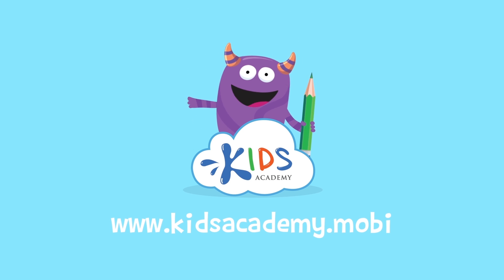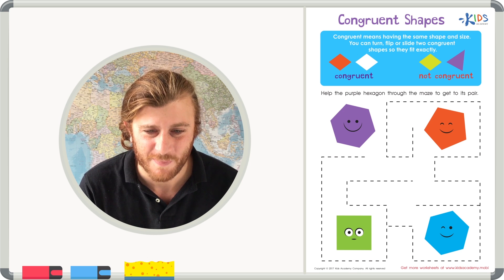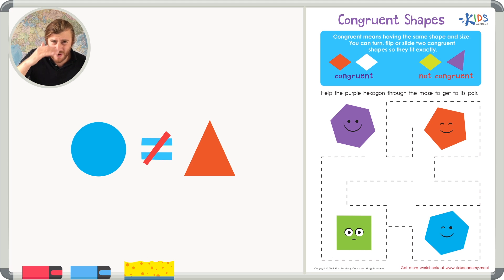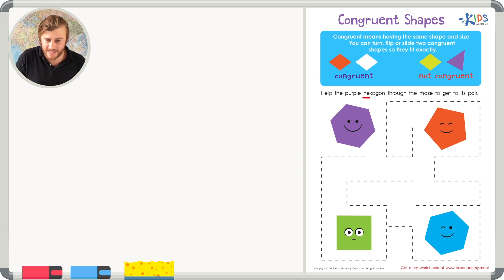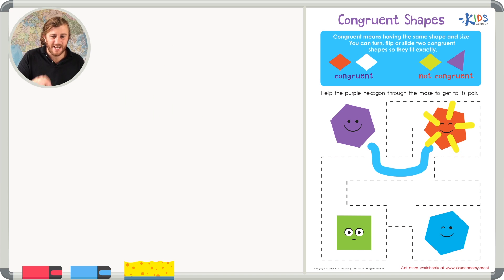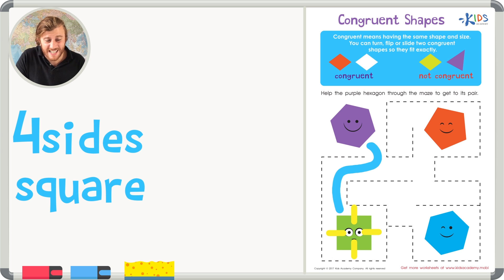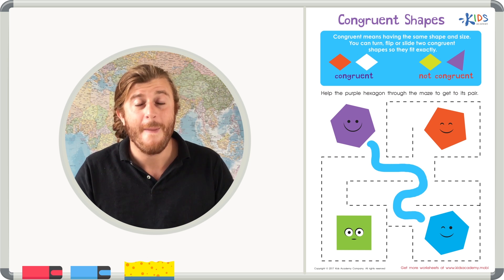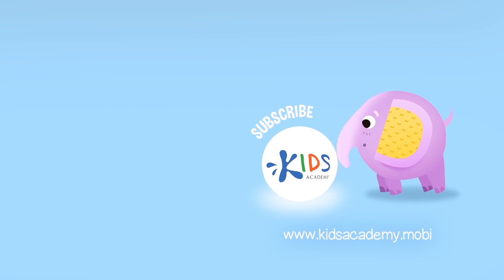Congruent Shapes | 2nd Grade | Geometry | Kids Academy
Now the kids can have fun learning questions and quotations marks with our teachers.

Welcome our new video: Congruent Shapes | 2nd Grade | Geometry | Kids Academy